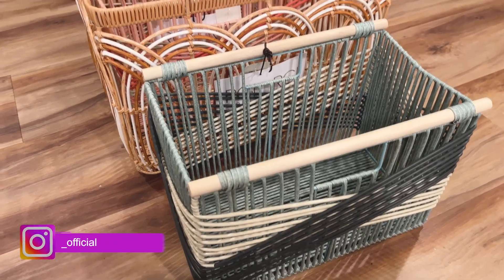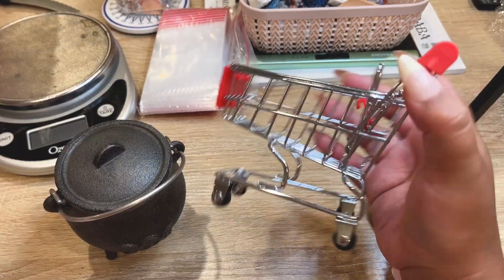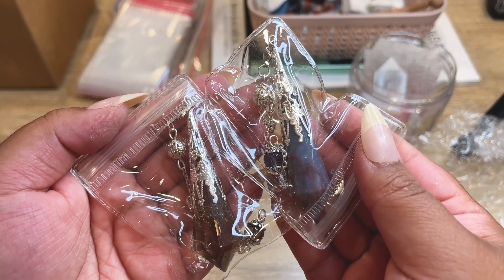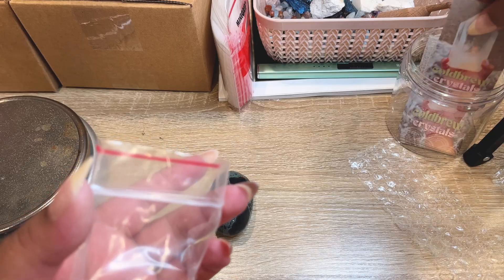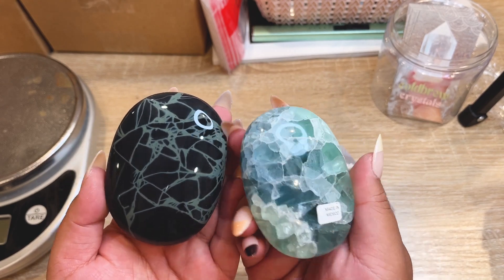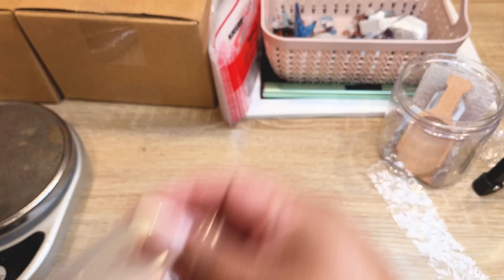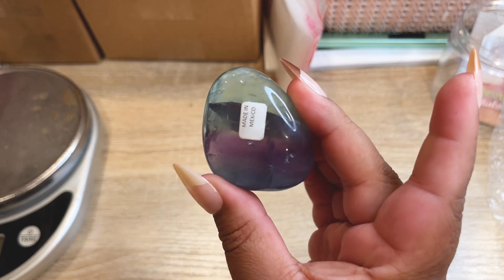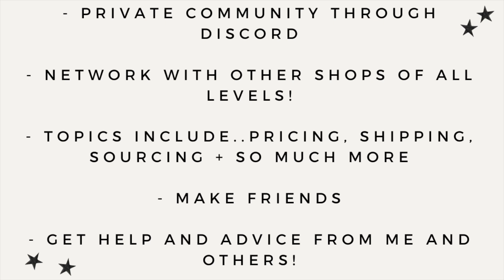Pack Crystal Orders with me! Crystal Business Studio Vlog! Crystal Studio Vlog #007 ColdbrewCrystals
Hey Loves!
Welcome back to another STUDIO VLOG! Today we will be packing more of your orders! This one has some ASMR!  let me know which one you like better! Thanks so much for being here and supporting me!
**leave me a note with your order if you want it packed on youtube**